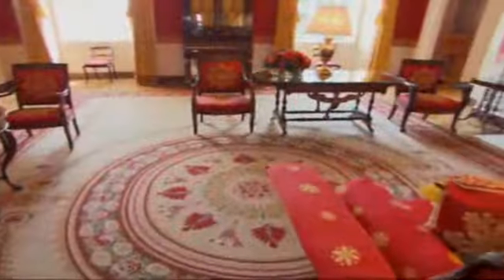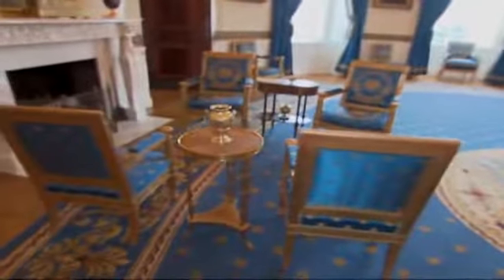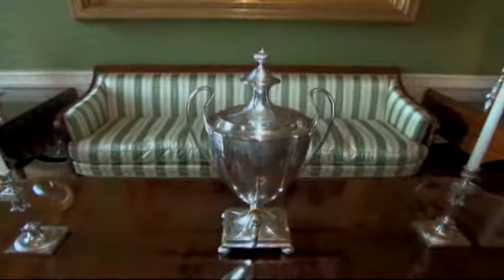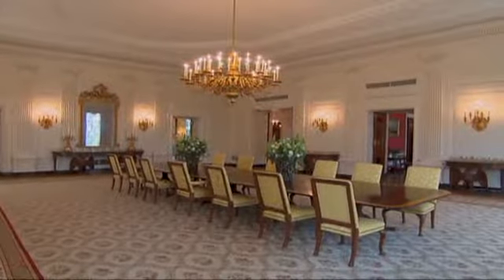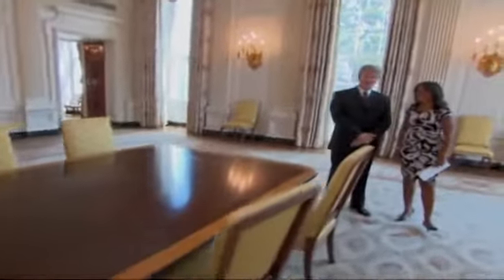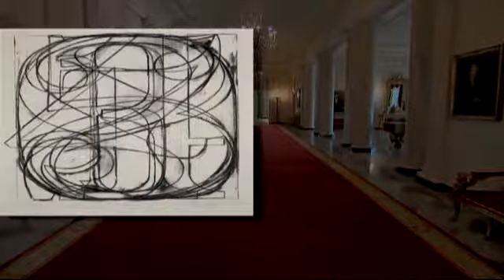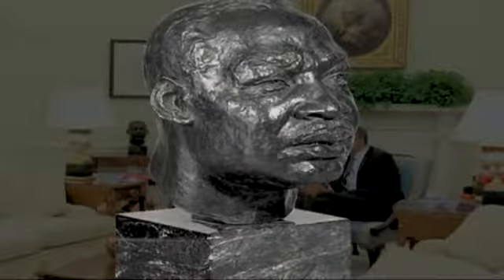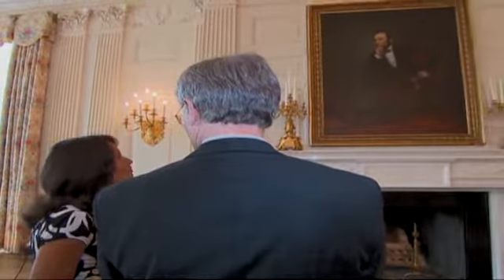[PE News & Politics]CNN: Tour of the White House art collection